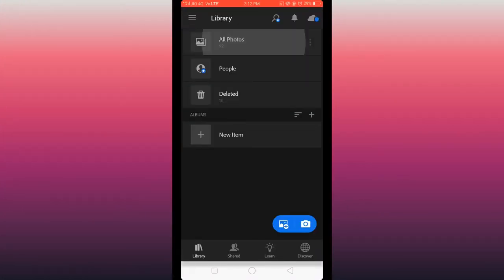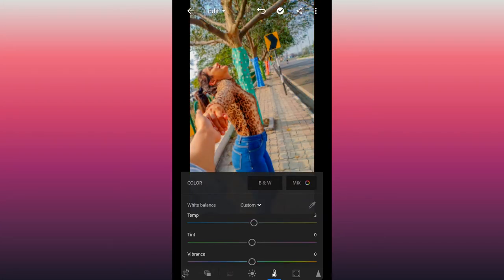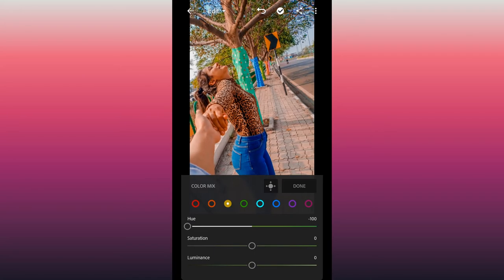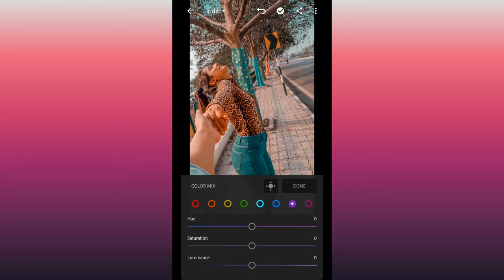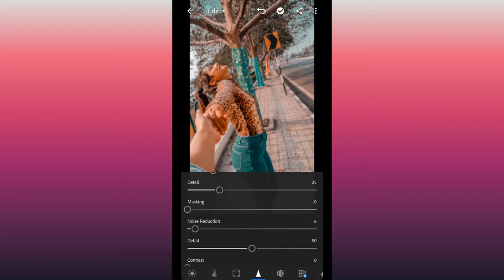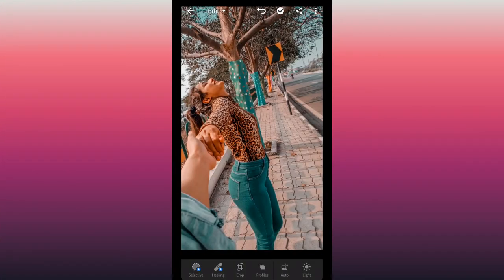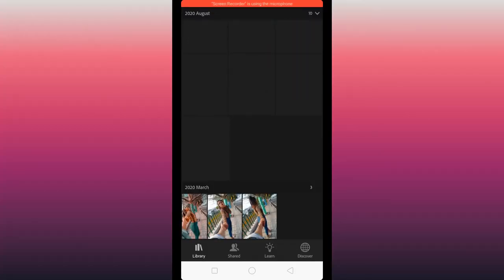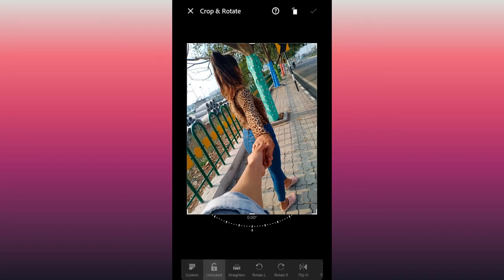How To Edit On LIGHTROOM MOBILE || LIGHTROOM CC Editing Tutorial || SmallTownGirl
How To Edit On LIGHTROOM MOBILE || LIGHTROOM Preset & Editing Tutorial || Girl With Her Dreams

Hello lovlies🥰
In this video i showed that how to edit your pictures on LIGHROOM mobile app on your android mobile, also i'll give you some tips and tricks for using this particular app. LIGHTROOM CC MOBILE is the best editing app for android mobile.
I hope it will help you out❤️